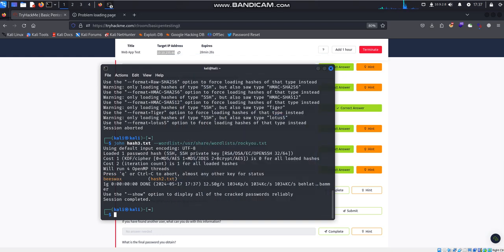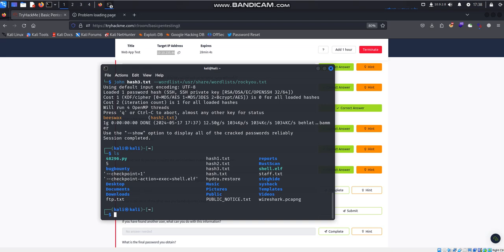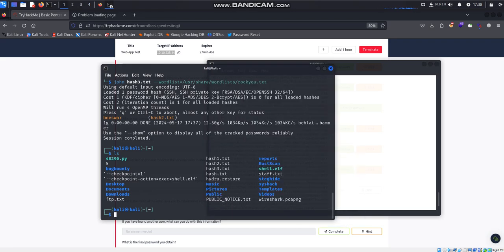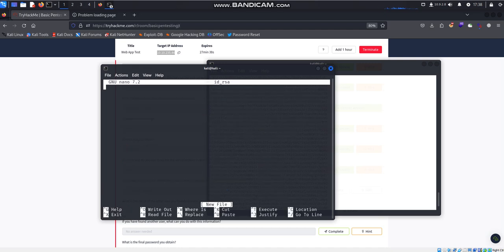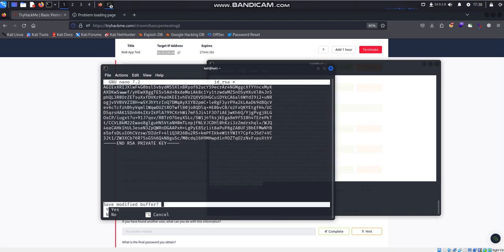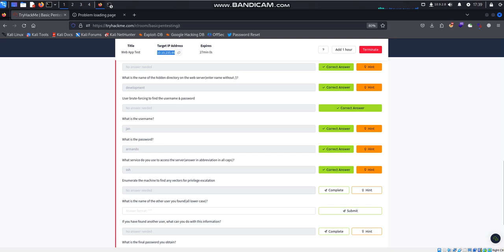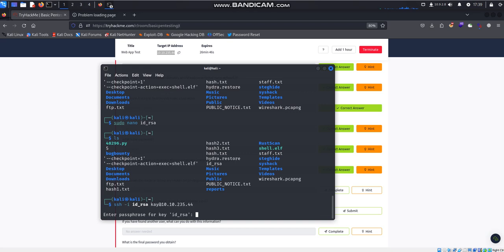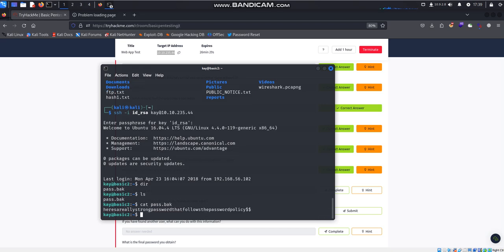TryHackMe - Basic Pretesting Walkthrough part 3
For beginners interested in learning penetration testing, here's a simplified guide to get started:

Understand the Basics:

Familiarize yourself with basic networking concepts, operating systems, and programming/scripting languages like Python.
Learn about common security vulnerabilities such as SQL injection, cross-site scripting (XSS), and buffer overflows.
Setup Your Environment:

Create a safe environment for practicing penetration testing, such as a virtual machine using software like VirtualBox or VMware.
Install vulnerable operating systems like Metasploitable, Damn Vulnerable Web Application (DVWA), or OWASP WebGoat for hands-on practice.
Learn Penetration Testing Tools:

Start by learning about essential penetration testing tools such as:
Nmap for network scanning and enumeration.
Metasploit Framework for exploitation and post-exploitation.
Burp Suite for web application testing.
Wireshark for network traffic analysis.
Experiment with these tools in your lab environment to understand how they work and their capabilities.
Practice:

Engage in capture-the-flag (CTF) challenges, online platforms like TryHackMe or Hack The Box, or vulnerable virtual machines available for download.
Practice various penetration testing techniques, including scanning, enumeration, exploitation, privilege escalation, and maintaining access.
Follow Tutorials and Guides:

Utilize online resources such as tutorials, blogs, videos, and books to enhance your understanding of penetration testing techniques and methodologies.
Follow step-by-step guides to perform specific penetration testing tasks and learn from practical examples.
Stay Ethical:

Always practice ethical hacking and ensure that you have explicit permission to conduct penetration tests on systems or networks.
Respect the privacy and security of others and adhere to legal and ethical guidelines while performing penetration testing activities.
Continuous Learning:

Penetration testing is a dynamic field, so stay updated with the latest security trends, vulnerabilities, and countermeasures.
Participate in online communities, forums, and conferences to connect with other security enthusiasts and professionals and share knowledge and experiences.